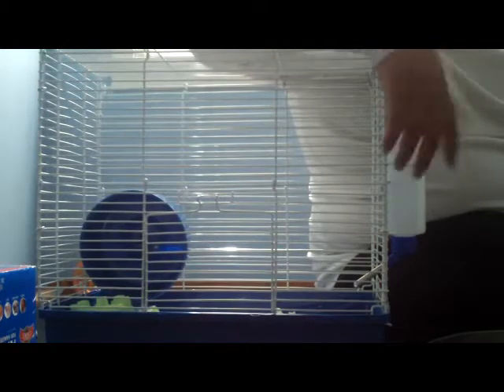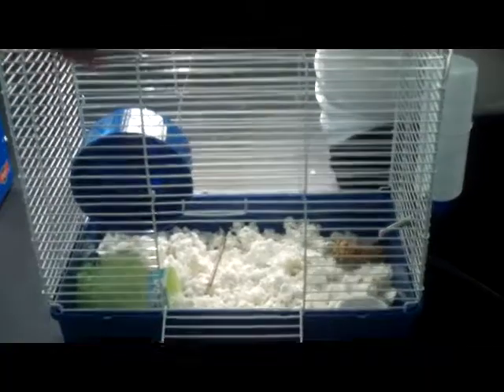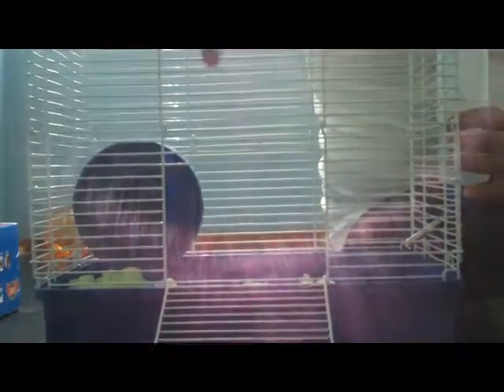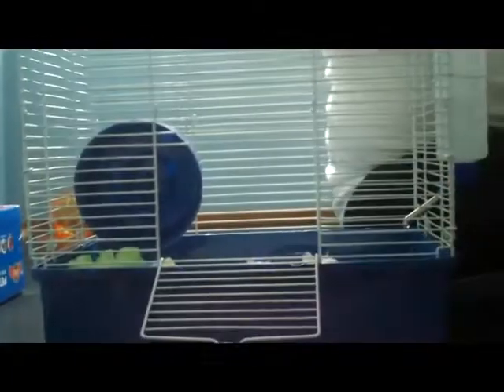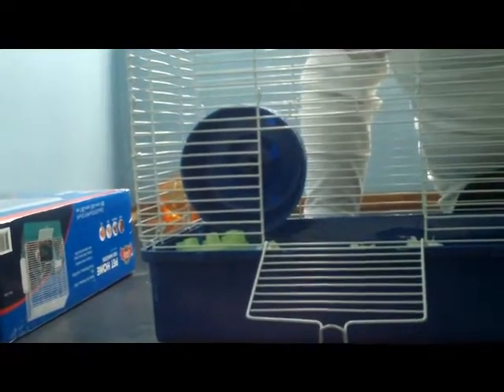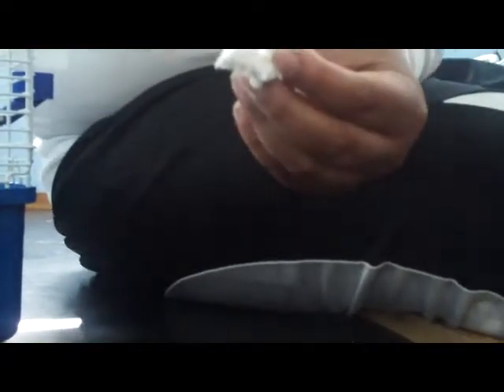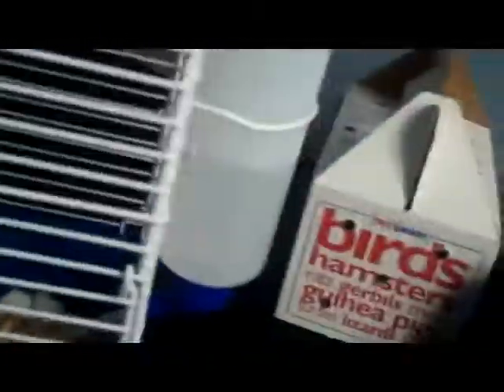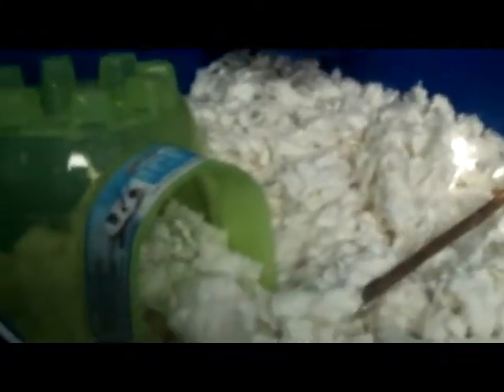COCONUTS CAGE TOUR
A TOUR OF MY HAMSTERS CAGE